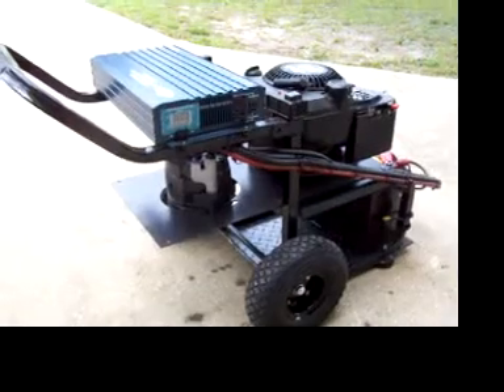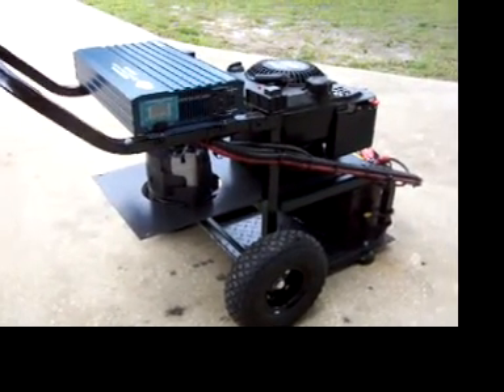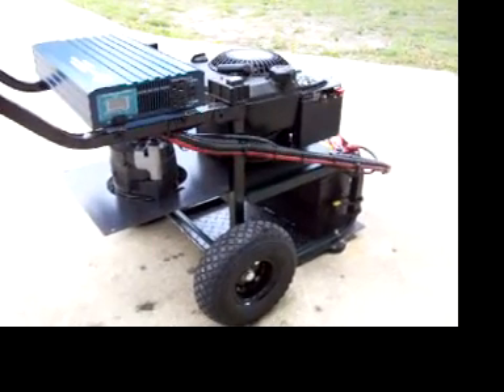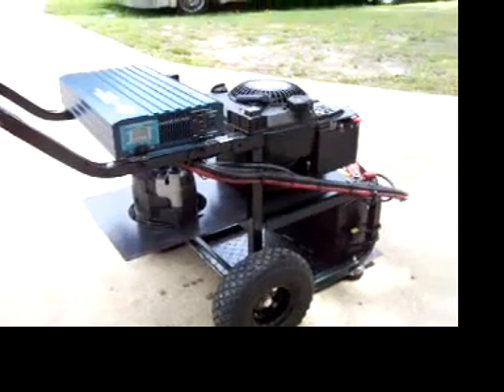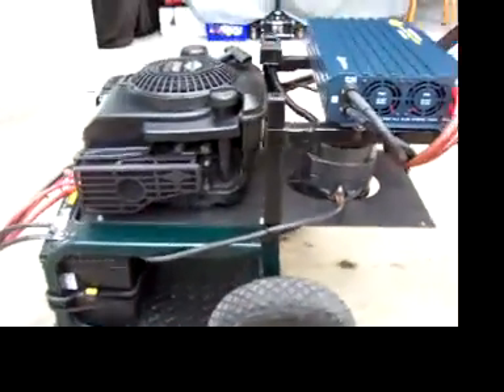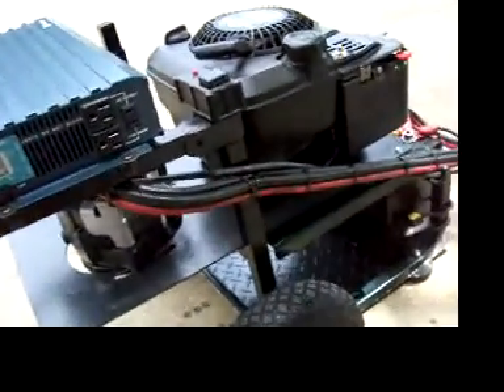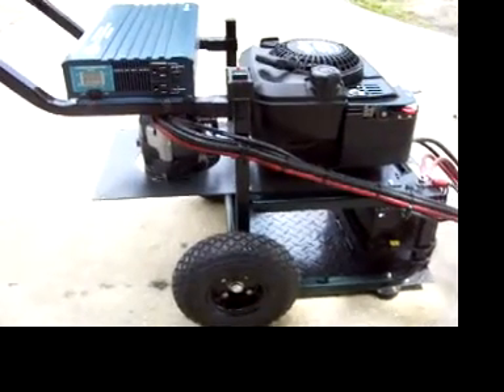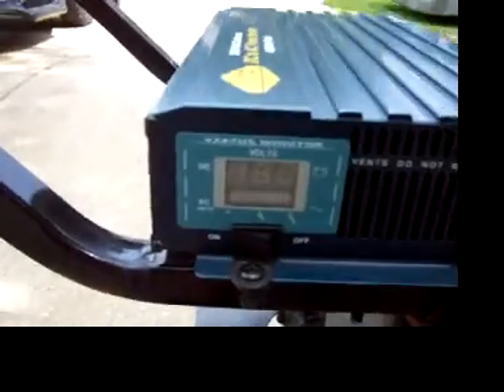Homemade inverter-generator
6HP Briggs&Stratton lawnmower motor drives an AC Delco alternator charging a 12 deep cycle marine battery powering a 2000 watt inverter.